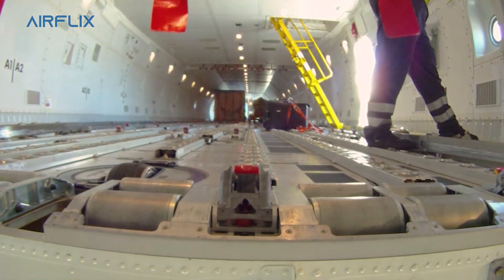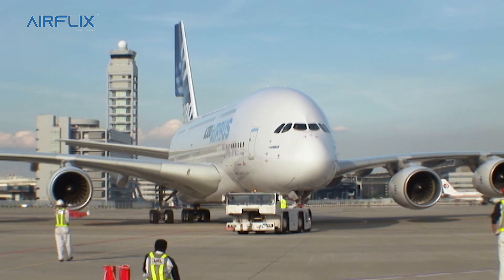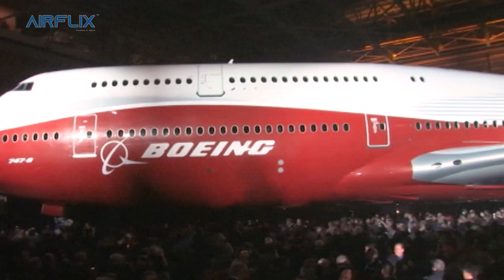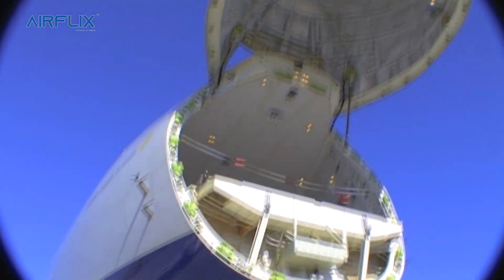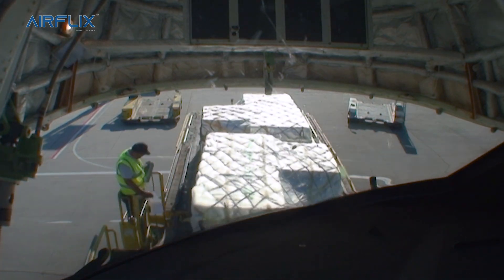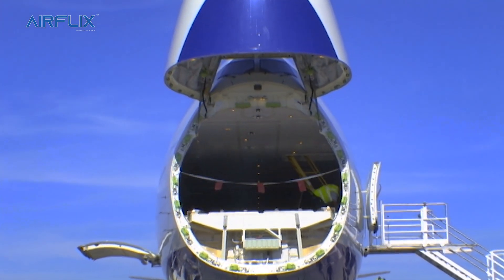World Cargo shipment loads like this | AIRFLIX™ Exclusive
Global Supply Systems Chief Pilot and Flight Operations Director Steve Monaghan discusses Boeing 747-8F cargo loading and carrying features as we observe British Airways World Cargo freighter G-GSSF being serviced at Frankfurt Airport, Germany. (Taken from 'Boeing 747-8F Magic of Flight' (2012).  Watch the full program on AIRFLIX at asln.tv.)